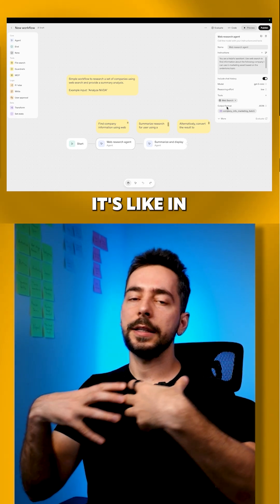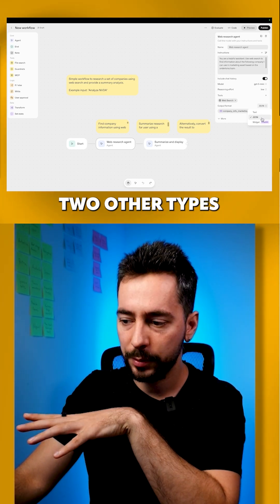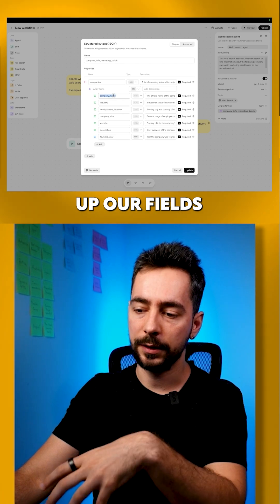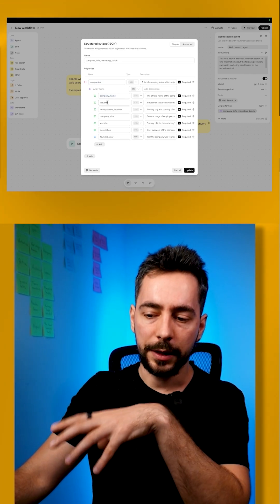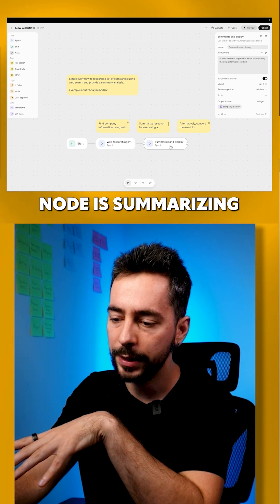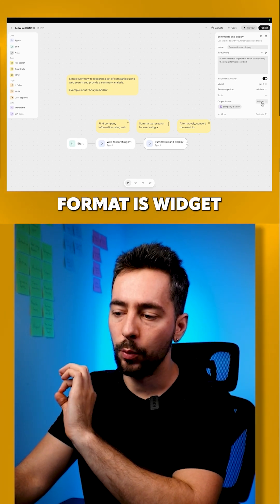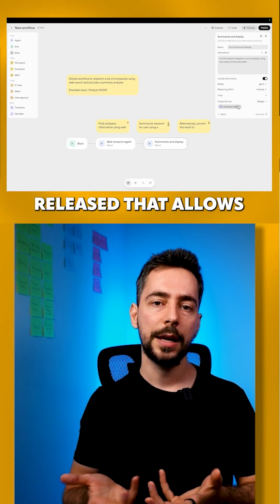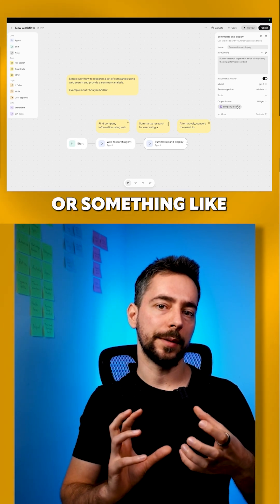Understanding Output Formats and Widgets in OpenAI AgentKit | Vlad AI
In this video, we explore one of the most powerful features of OpenAI

AgentKit — output formats and widgets. You’ll learn how to define structured outputs for your agents, such as JSON objects, tables, or text summaries.

We’ll walk through:
- How to configure custom fields and descriptions for your agent’s output
- How to use structured formats like JSON for company data (name, industry, HQ location, etc.)
- How widgets can visually display this data in tables and cards
- Why structured output is key for building advanced, reliable AI workflows
- This feature helps make your AI agents more organized, interpretable, and ready for real-world applications.